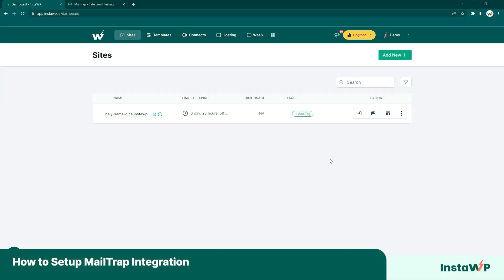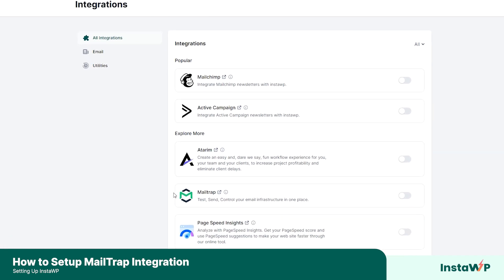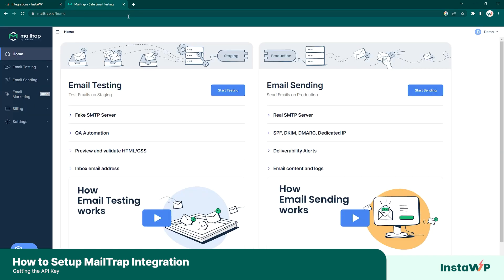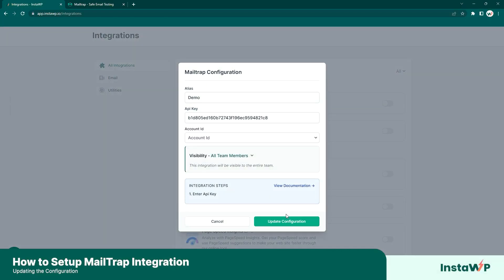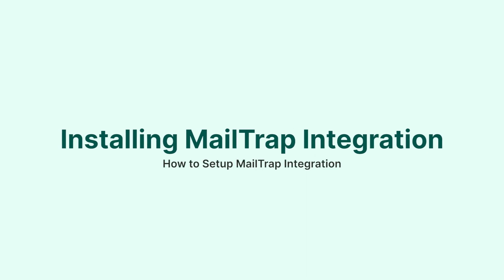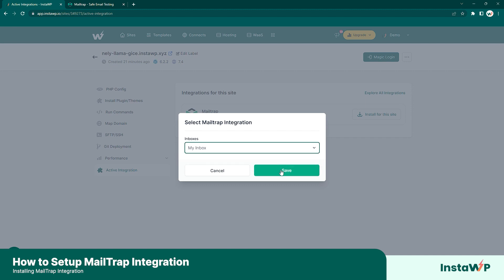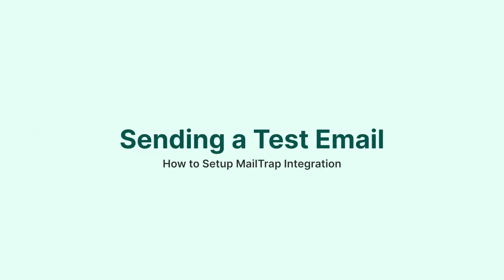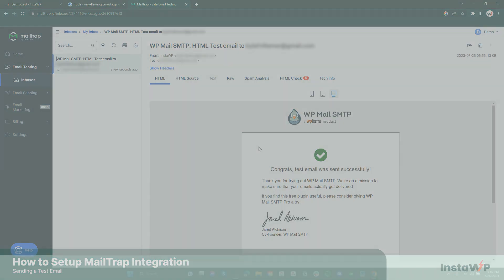How to Setup MailTrap Integration with InstaWP | InstaWP Tutorial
In this InstaWP tutorial, you'll learn how to integrate your MailTrap account with your InstaWP sites with ease.

With this, email delivery for your staging and live WordPress sites is simplified. Watch this tutorial and learn how to integrate MailTrap with InstaWP.